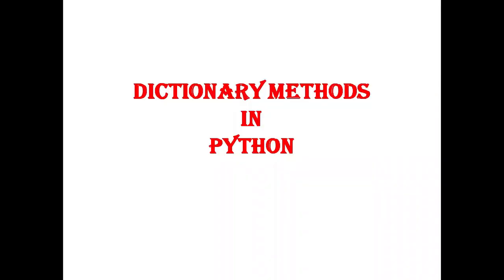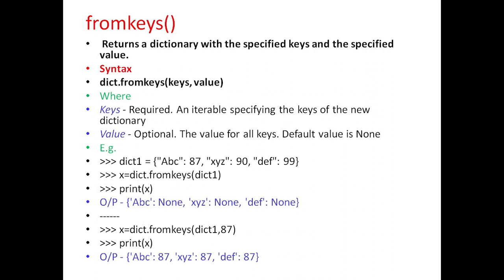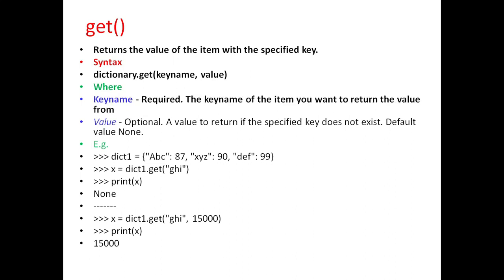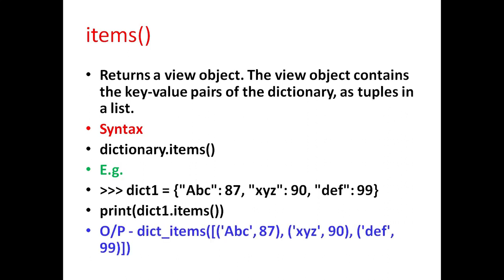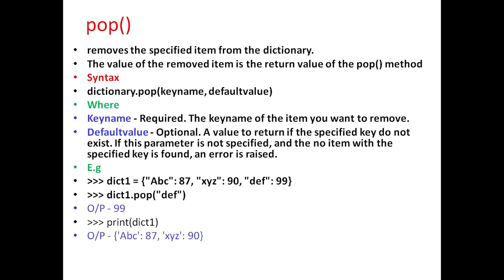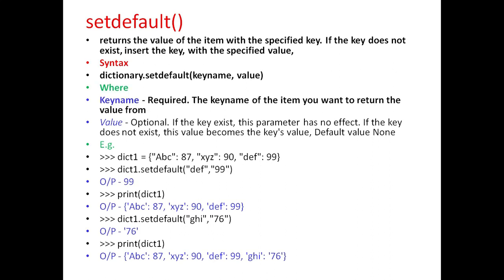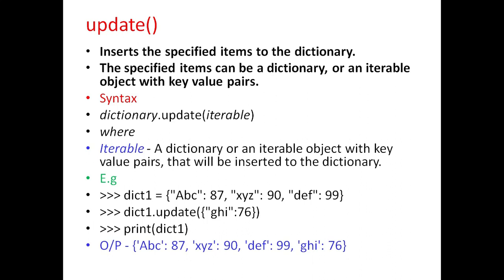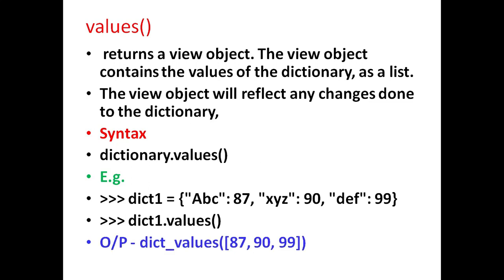Dictionary Methods In Python